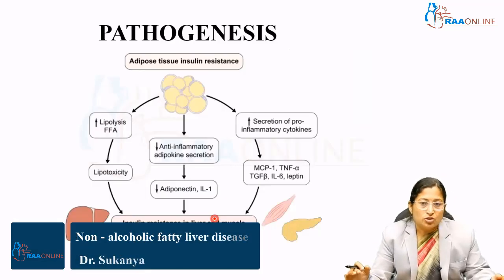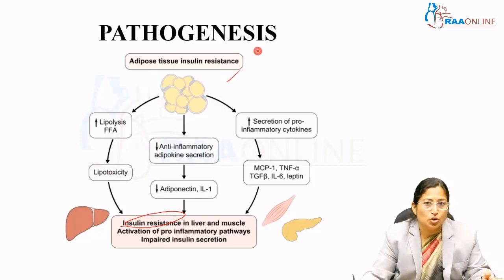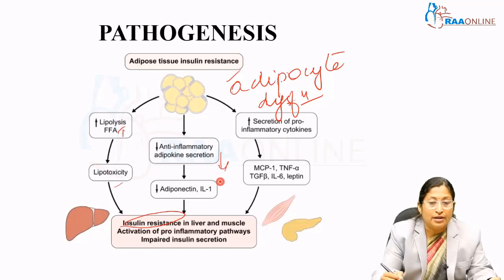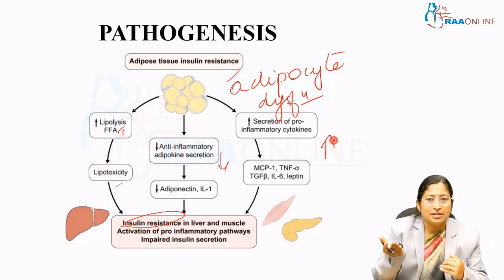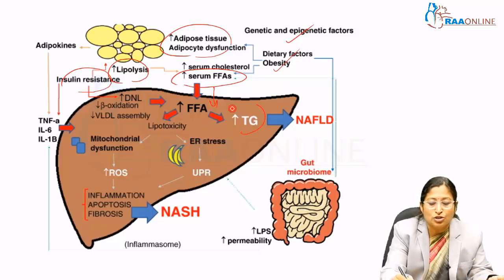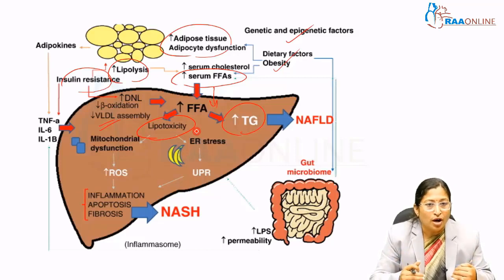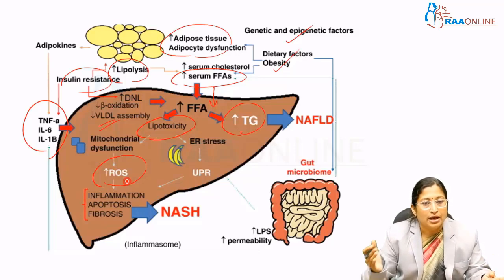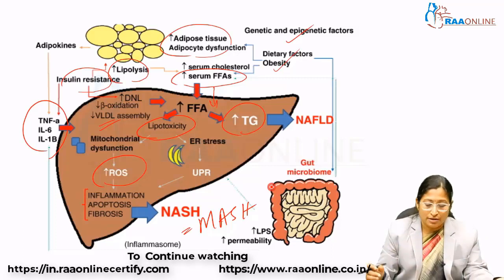Medicine | Non - Alcoholic Fatty Liver Disease | Raaonline